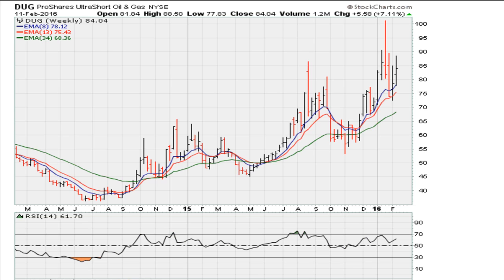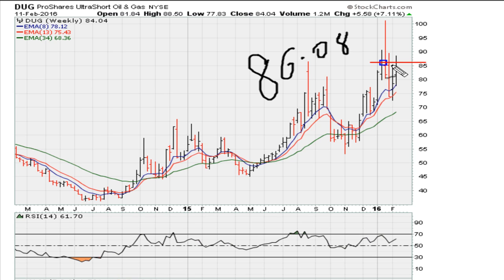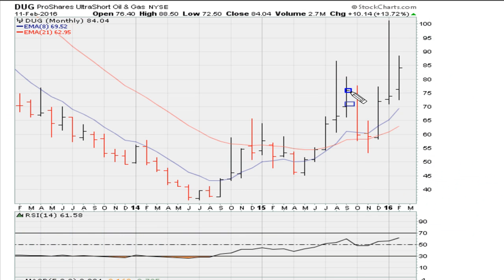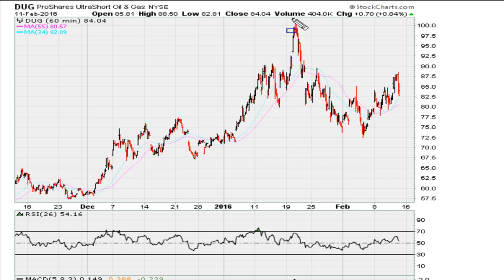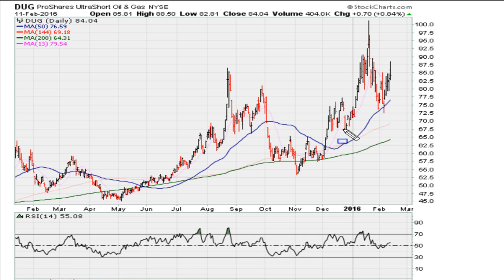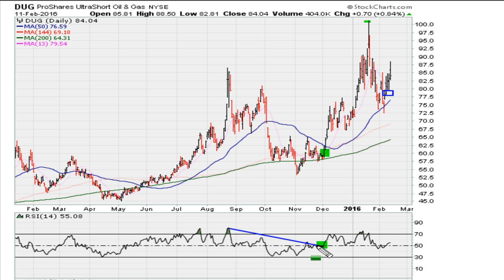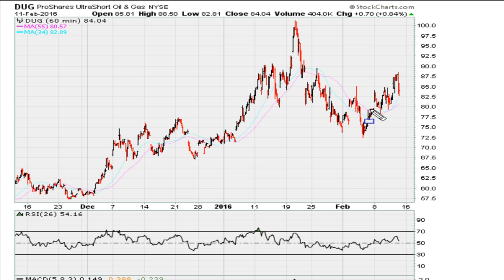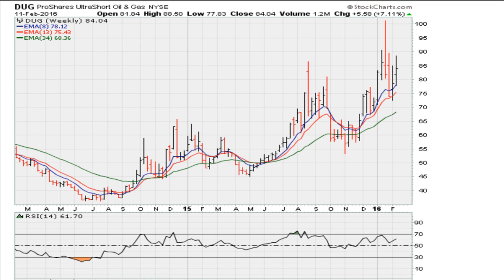Daily 2-Minute Chart Study #127 - Failed Breakouts Warning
Failed breakouts are notorious for takings instruments lower. Failed breakouts are notorious for killing rally attempts.

DB Gold Double Short ETN (DZZ) - NYSEArca - $DZZ
ProShares UltraShort Oil & Gas (DUG) -NYSEArca - $DUG